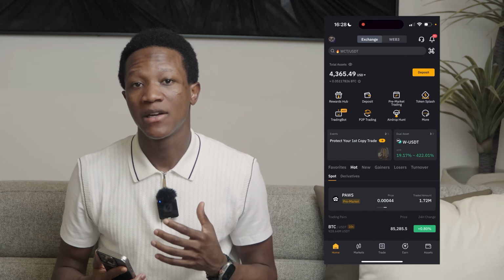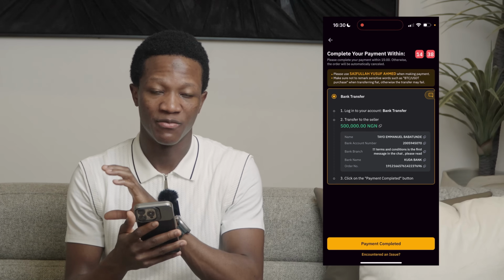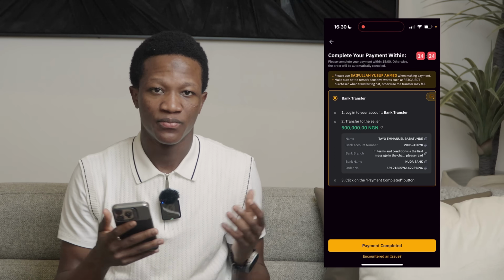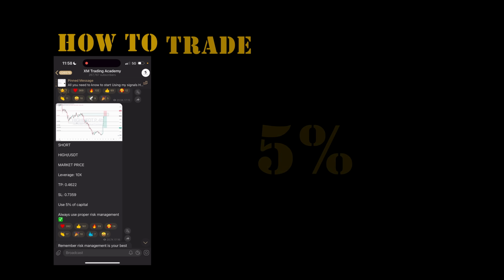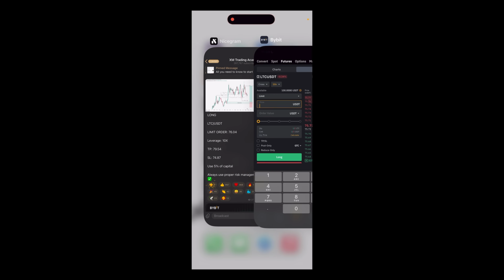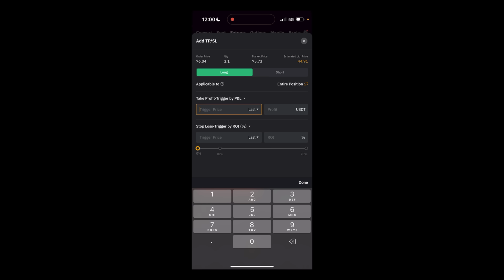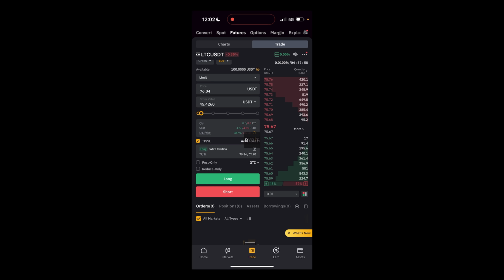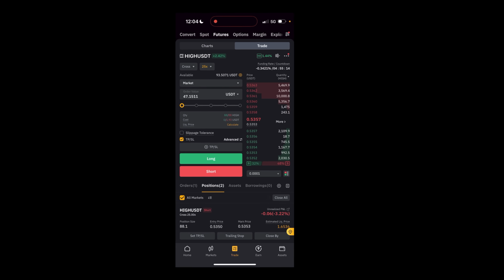Complete Beginners Guide to Bybit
“New to Bybit? This complete beginner’s guide walks you through everything you need to know—from signing up to making your first trade. Start your crypto journey with confidence!”

🚀Create a bybit account and earn up to $30,000 sign up bonuses👇🏿

🚀Register on a Non-KYC exchange, WEEX  and earn up to $20,000 sign up bonuses. Buy $wxt on weex👇🏿